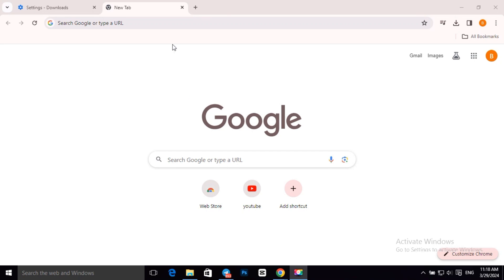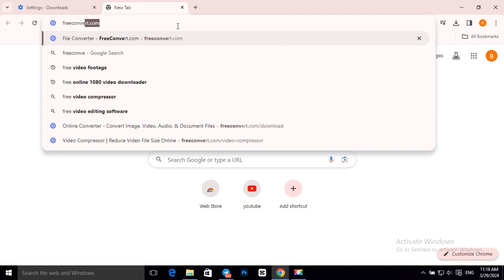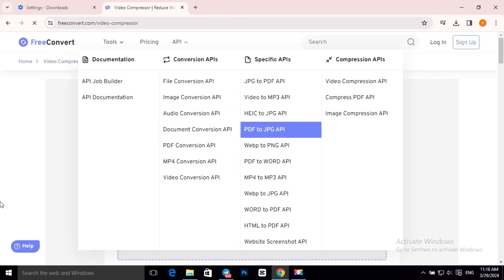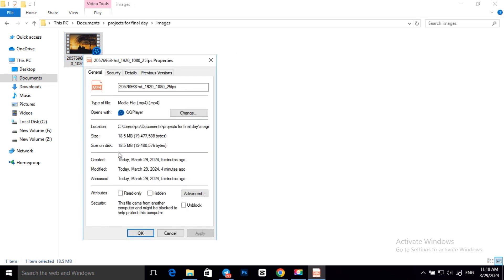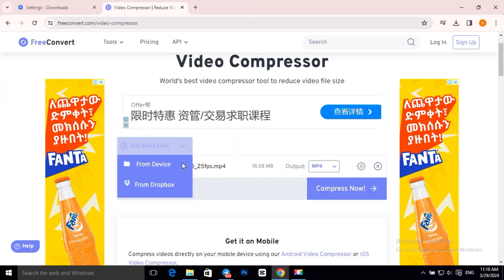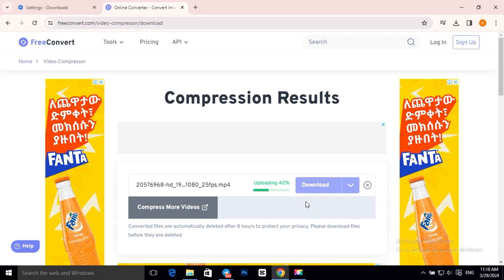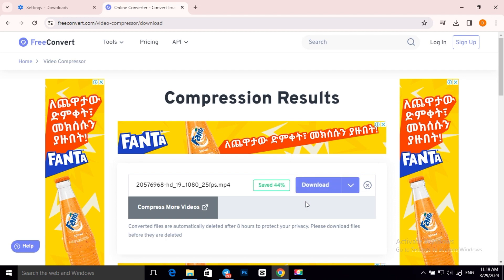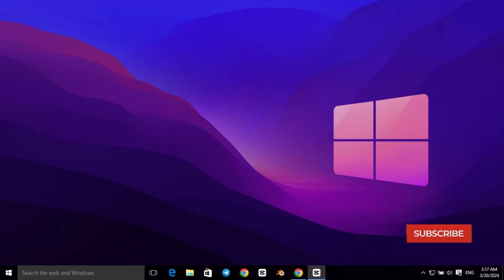How To Compress Video Without Losing Quality (Reduce Video File Size)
Learn how to compress video without losing quality, this step-by-step guide will help you compress video without losing quality.

What You’ll Learn:

The fundamentals of video compression
Selecting the right tools to compress video files
A detailed walkthrough on how to compress a video
Proven techniques to reduce video file size without losing quality